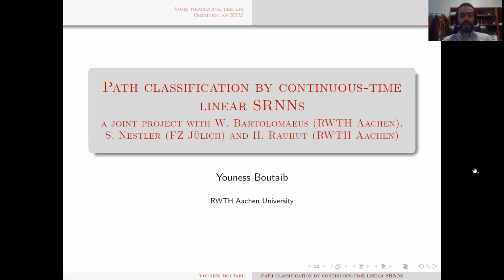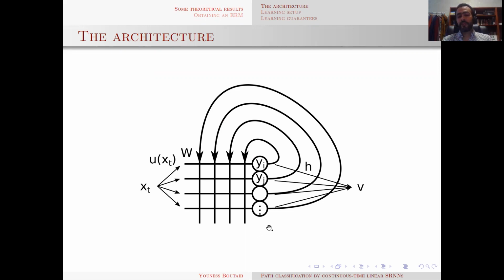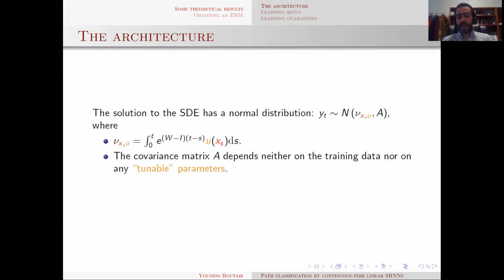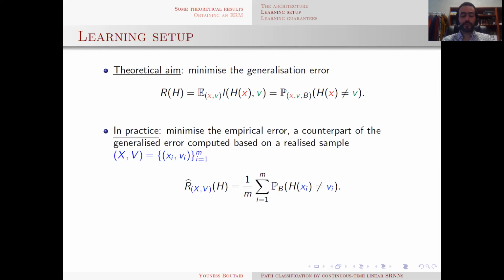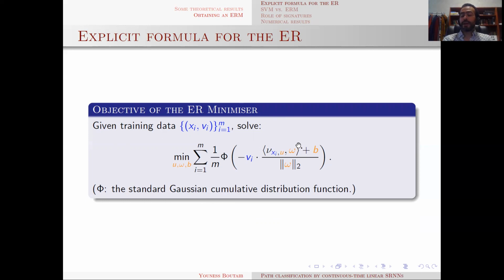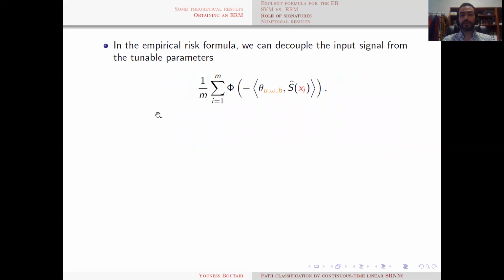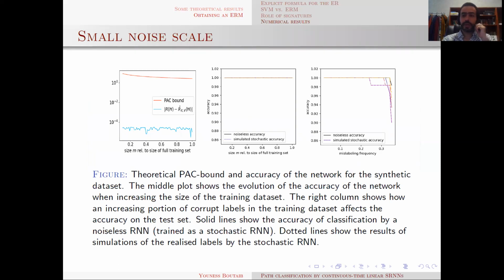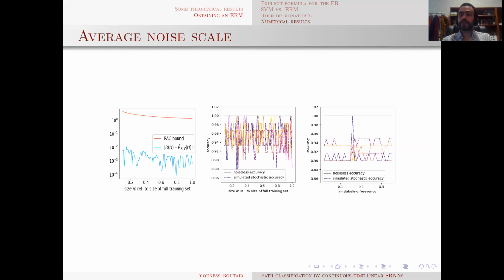Youness Boutaib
Youness Boutaib: Path classification with continuous-time linear stochastic RNNs